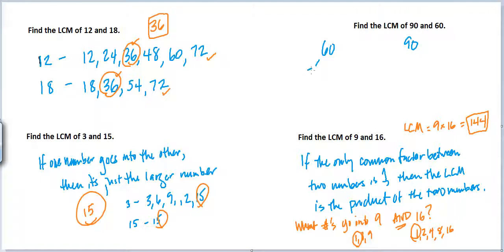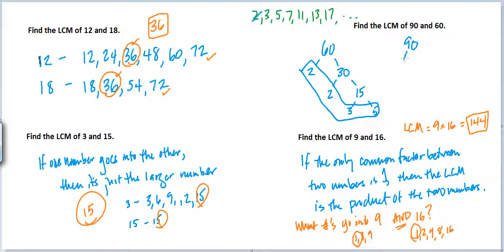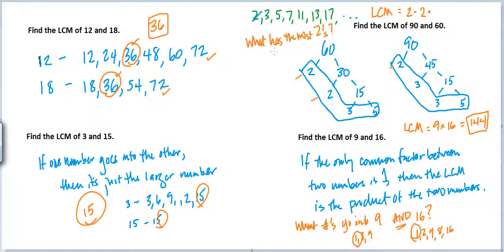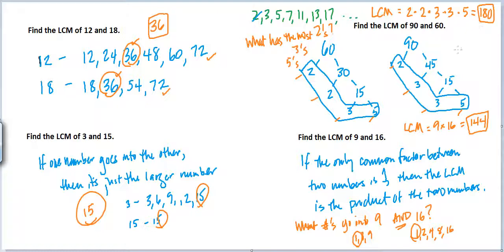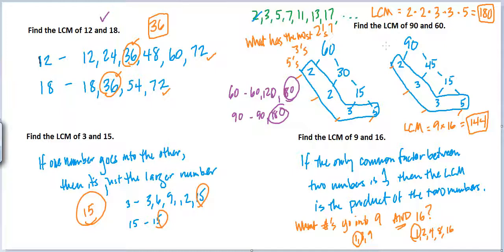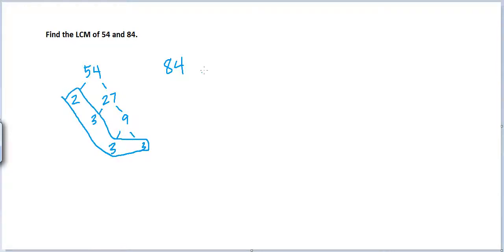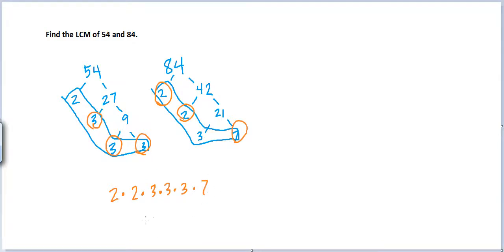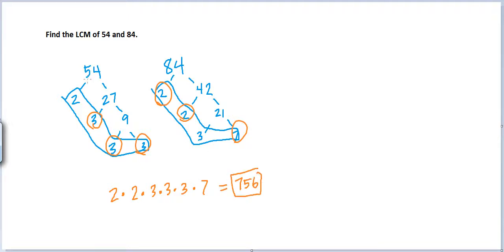Real numbers - finding least common multiples (LCMs) - part 2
The conclusion of the part 1 video with one additional example